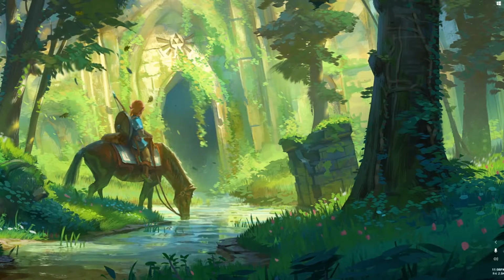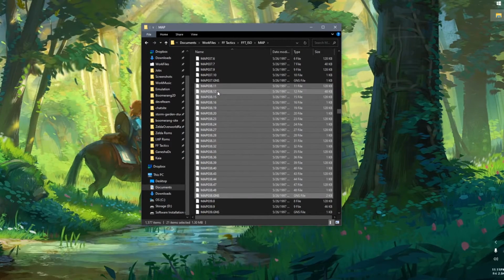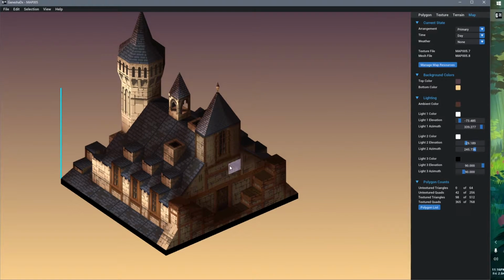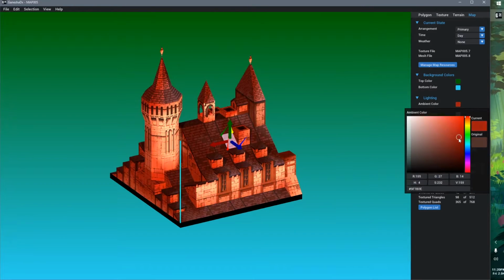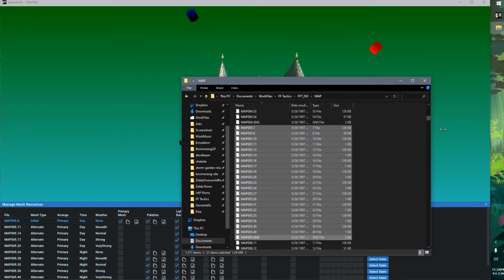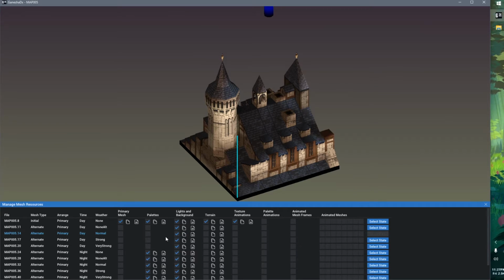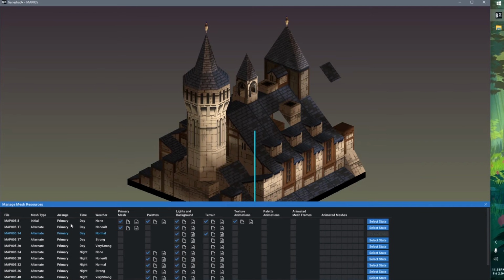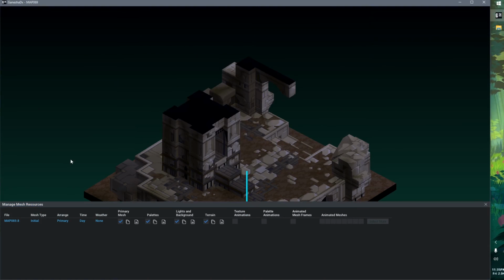GaneshaDx Tutorial - Part 1: Overview (Final Fantasy Tactics Map Editing)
Learn to make maps for Final Fantasy Tactics using Ganesha DX!

Links